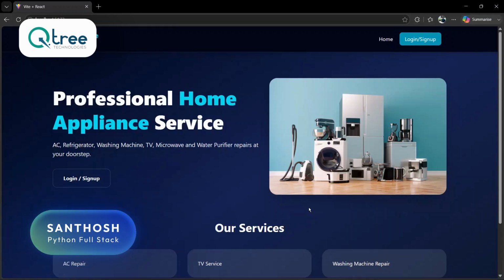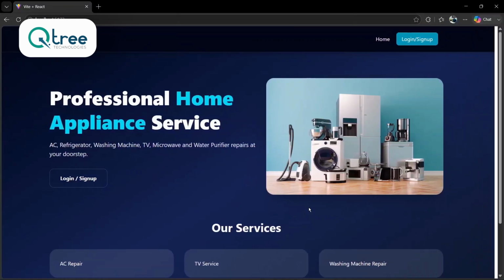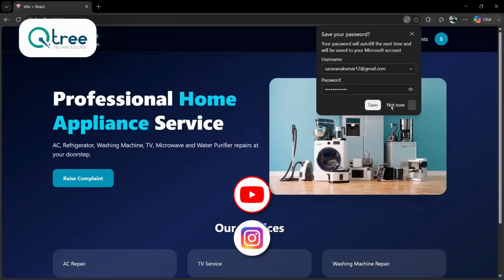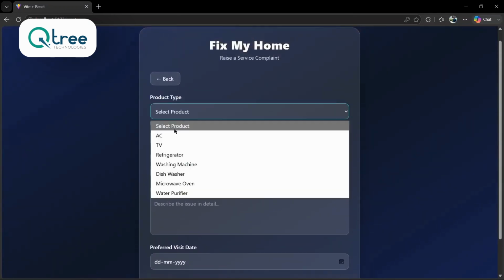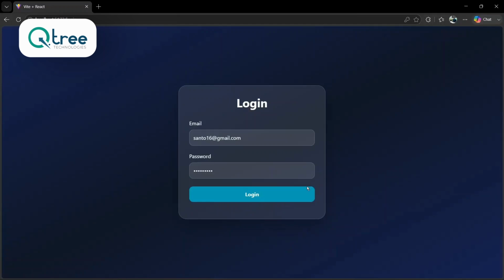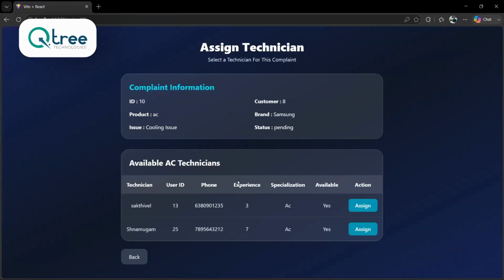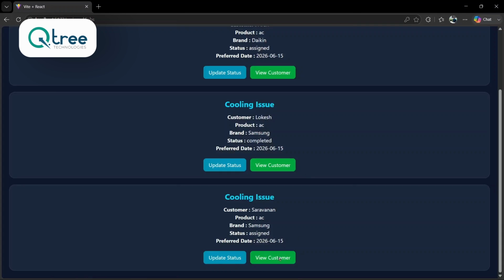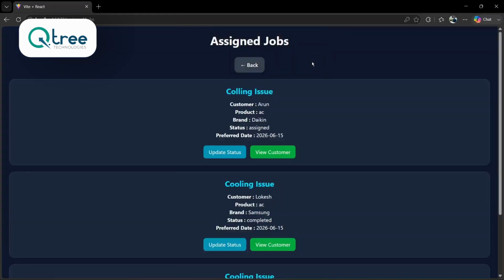Qtree Student Project Python FullStack Santhosh Fix My Home Utilities App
Student Project Spotlight!

Check out "Fix My Home," a beautifully designed utilities app built by our Python FullStack student, Santhosh. Using React JS for a sleek frontend, Django REST Framework for a robust backend, and MySQL for secure data management, this application streamlines home appliance repair tracking from start to finish.

Kudos to Santhosh for turning skills into practical, real-world solutions!